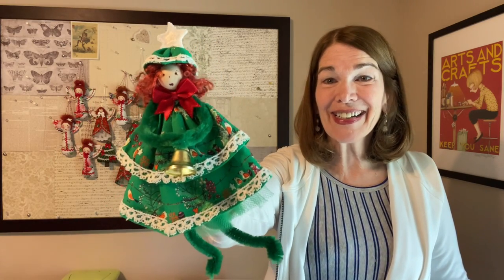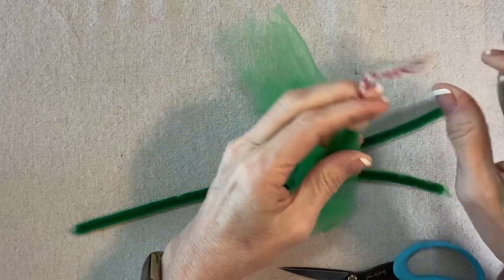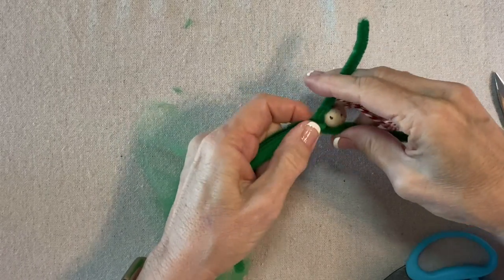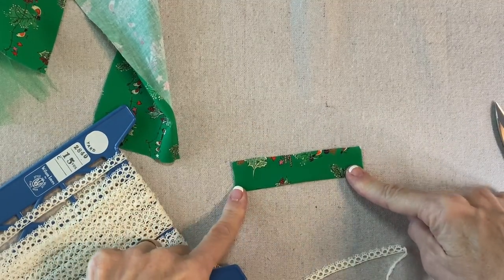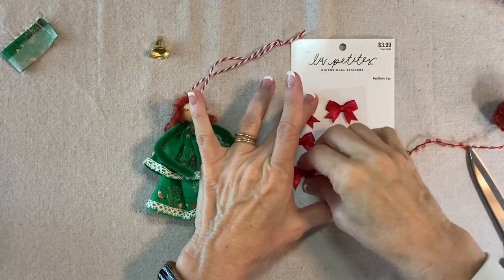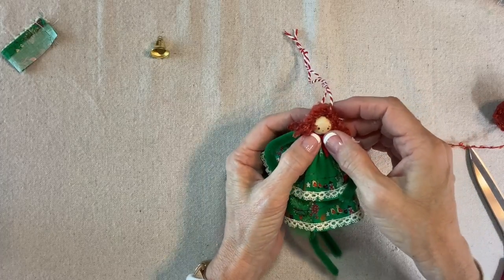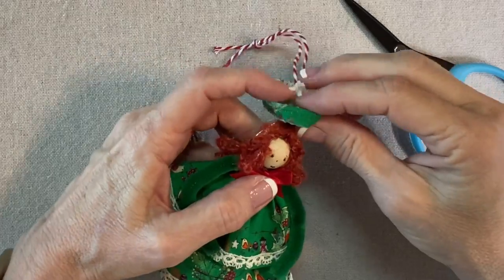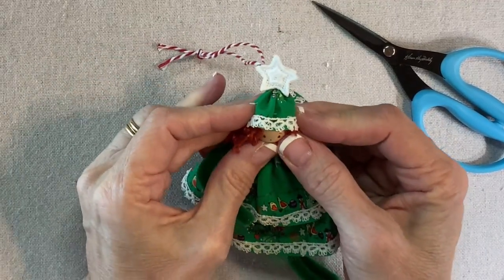Christmas Tree Girl Ornament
This design features fabric from the "Yuletide Bouquet" fabric collection by Robert Kaufman.
Supply List:
For face - One 20mm wood bead, woodburning tool, Red acrylic paint, Bamboo skewer, Permanent fine-tip brown marker, Cosmetic blush, Cotton swab, Paper plate,
One yard of 6-inch wide green tulle,
Two green chenille stems,
Wire cutters, Scissors, Sewing machine, thread to match fabric and trim,
Quilting thread, handsewing needle,
Green Christmas Tree print fabric,
Ruler, disappearing marker,
Iron, Ironing surface (I also used spray starch)
1.5 yards of 1/4-inch wide flat white lace,
One red satin bow, (mine is la petites from Hobby Lobby)
Hair yarn of your choice (mine is loopy mohair from Weir Crafts on etsy)
20-gauge gold wire, Star lace appliques OR cut stars from felt or even paper - approximately 1-inch,
Red/White Baker's Twine,
One gold bell,